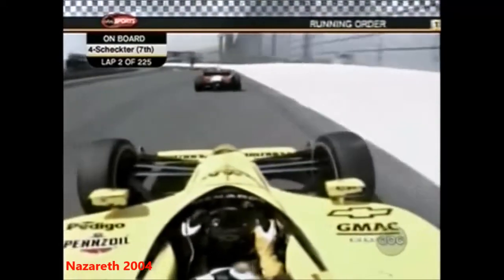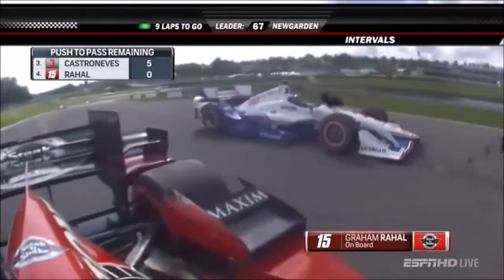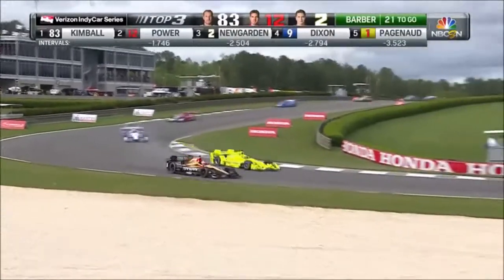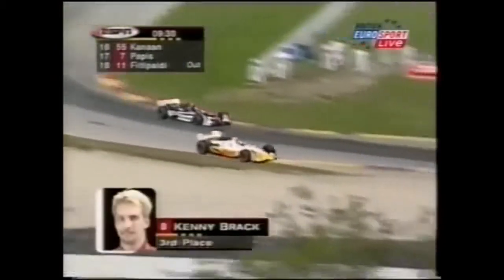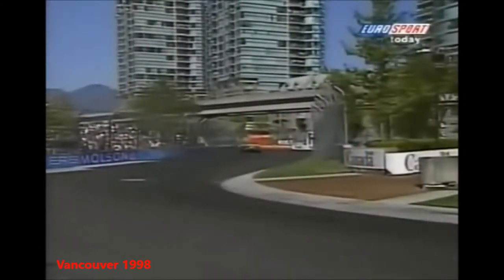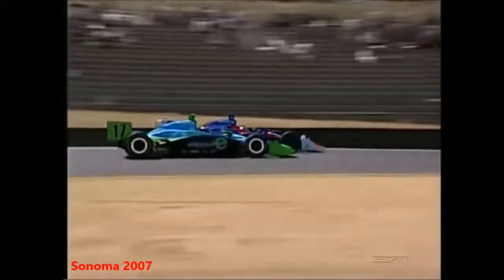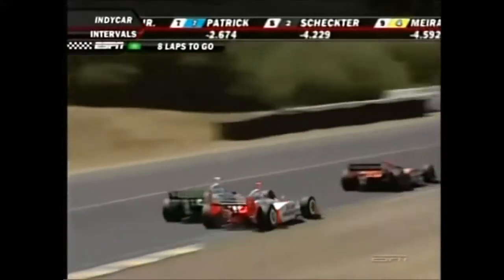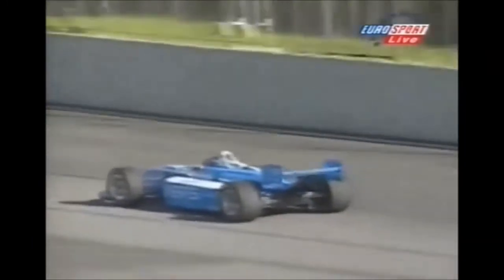Great IndyCar Battles 8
Enjoy some of the great battles in IndyCar Racing history!
Per saperne di più sul mondo delle gare americane visita il mio sito